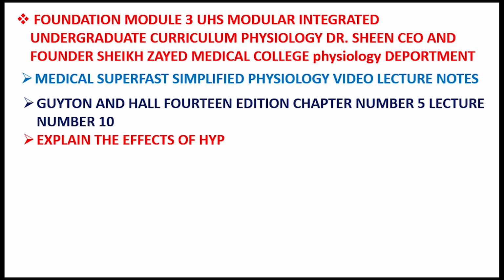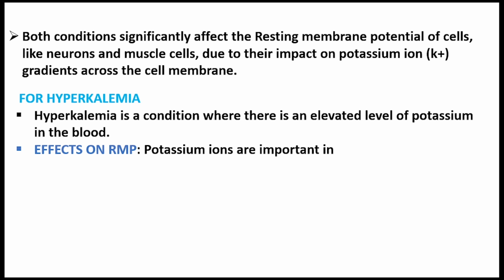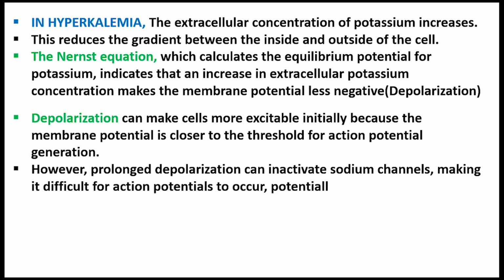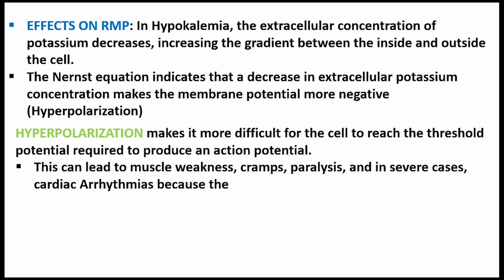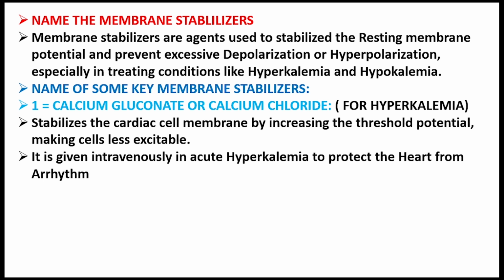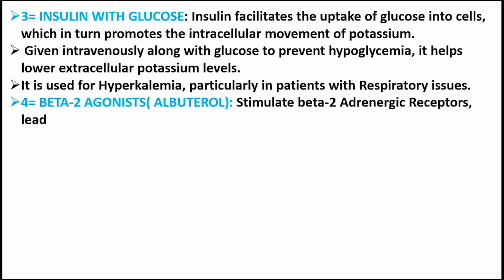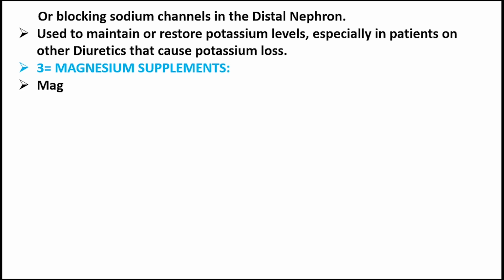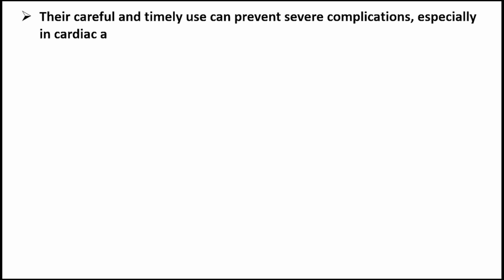EFFECTS OF HYPERKALEMIA AND HYPOKALEMIA ON ( RMP) NAME THE MEMBRANE STABLILIZERS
Hyperkalemia and Hypokalemia both affect  the RMP conditions where the Extracellular concentration of potassium ions is abnormally or low, respectively.
Both conditions significantly affect the Resting membrane potential of cells, like neurons and muscle cells, due to their impact on potassium ion (k+) gradients across the cell membrane.
 FOR HYPERKALEMIA
Hyperkalemia is a condition where there is an elevated level of potassium in the blood.
EFFECTS ON RMP: Potassium ions are important in maintaining the RMP.
Normally, the inside of the cell has a high concentration of potassium compared to the outside.
The RMP is primarily determined by the difference in potassium ion concentration across the cell membrane.

IN HYPERKALEMIA, The extracellular concentration of potassium increases.
This reduces the gradient between the inside and outside of the cell.
The Nernst equation, which calculates the equilibrium potential for potassium, indicates that an increase in extracellular potassium concentration makes the membrane potential less negative(Depolarization)
Depolarization can make cells more excitable initially because the membrane potential is closer to the threshold for action potential generation.
However, prolonged depolarization can inactivate sodium channels, making it difficult for action potentials to occur, potentially leading to muscle weakness or cardiac Arrhythmias.
HYPOKALEMIA
It is a condition where there is a decreased level of potassium in the blood.
EFFECTS ON RMP: In Hypokalemia,the extracellular concentration of potassium decreases, increasing the gradient between the inside and outside the cell.
The Nernst equation indicates that a decrease in extracellular potassium concentration makes the membrane potential more negative (Hyperpolarization)
HYPERPOLARIZATION makes it more difficult for the cell to reach the threshold potential required to produce an action potential.
This can lead to muscle weakness, cramps, paralysis, and in severe cases,   cardiac Arrhythmias because the cells are less excitable.
IN SUMMARY, Hyperkalemia and Hypokalemia have significant effects on the RMP, leading to changes in cell excitability that can have profound physiological consequences.
NAME THE MEMBRANE STABLILIZERS
Membrane stabilizers are agents used to stabilized the Resting membrane potential and prevent excessive Depolarization or Hyperpolarization, especially in treating conditions like Hyperkalemia and Hypokalemia.
NAME OF SOME KEY MEMBRANE STABILIZERS:
1 = CALCIUM GLUCONATE OR CALCIUM CHLORIDE: ( FOR HYPERKALEMIA)
Stabilizes the cardiac cell membrane by increasing the threshold potential,making cells less excitable.
It is given intravenously in acute Hyperkalemia to protect the Heart from Arrhythmias.
2= SODIUM BICARBONATE:
Alkalinizes the blood, promoting the shift of potassium from the extracellular space back into cells.
It is used in cases of Hyperkalemia with metabolic acidosis.
3= INSULIN WITH GLUCOSE: Insulin facilitates the uptake of glucose into cells, which in turn promotes the intracellular movement of potassium.
 Given intravenously along with glucose to prevent hypoglycemia, it helps lower extracellular potassium levels.
It is used for Hyperkalemia, particularly in patients with Respiratory issues.
4= BETA-2 AGONISTS( ALBUTEROL): Stimulate beta-2 Adrenergic Receptors, leading to the activation of Na- K ATPase, which drives potassium into cells.
FOR HYPOKALEMIA
1= POTASSIUM SUPPLEMENTS:
Directly increase extracellular potassium levels, helping to restore normal membrane potential.
Oral or intravenous potassium chloride is is commonly administered to correct Hypokalemia.
2= POTASSIUM-SPARING DIURETICS( eg; Spironolactone, Amiloride ):
Prevents potassium loss in the kidneys by inhibiting the action of Aldosterone
Or blocking sodium channels in the Distal Nephron.
Used to maintain or restore potassium levels, especially in patients on other Diuretics that cause potassium loss.
3= MAGNESIUM SUPPLEMENTS:
Magnesium is a cofactor for the Na- K ATP ase pump and helps stabilize membrane potential.
It is used along with potassium supplements, in hypokalemia.
SUMMARY
Membrane stabilizers are critical in managing electrolyte imbalances that affect the RMP.
 Agents like calcium gluconate, sodium bicarbonate, insulin with glucose, and Beta-2 agonists are used to stabilize the membrane and shift potassium into cells.
Membrane stabilizers are critical in managing Hyperkalemia and Hypokalemia.

Their careful and timely use can prevent severe complications, especially in cardiac and Neuromuscular functions.